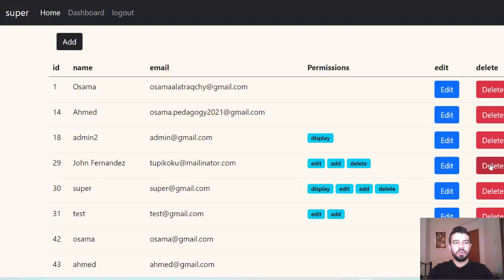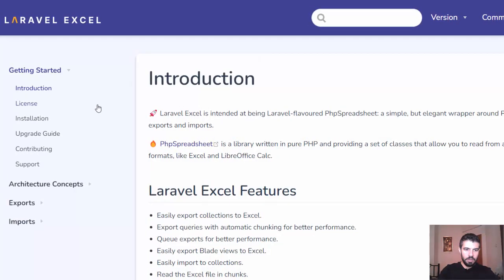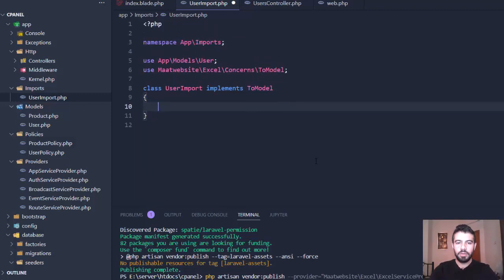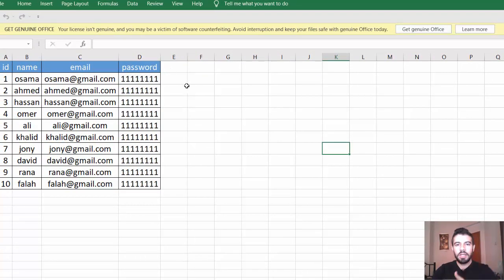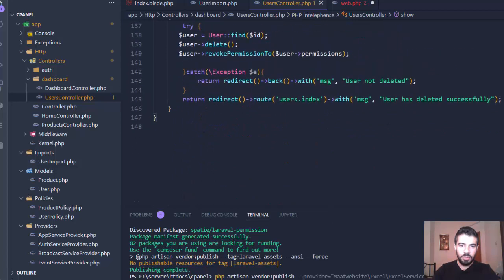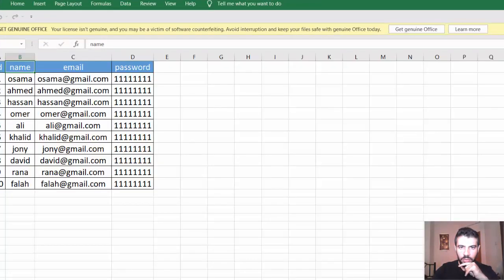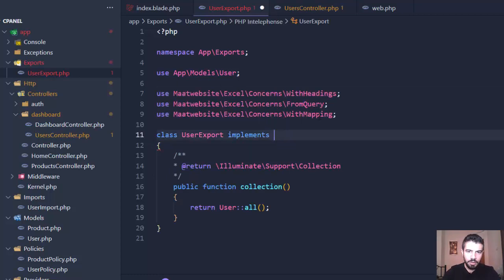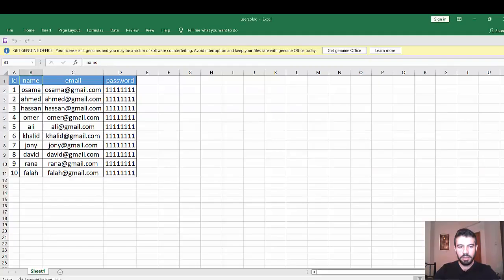Import Data from Excel to MySQL and Export it to Excel with Laravel